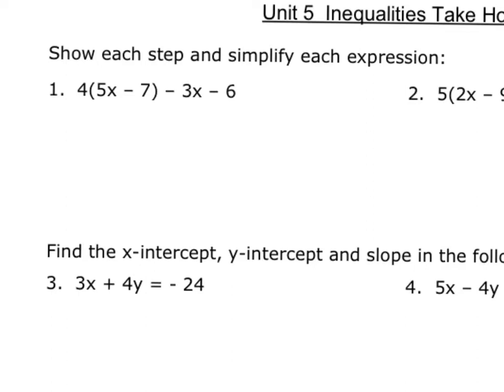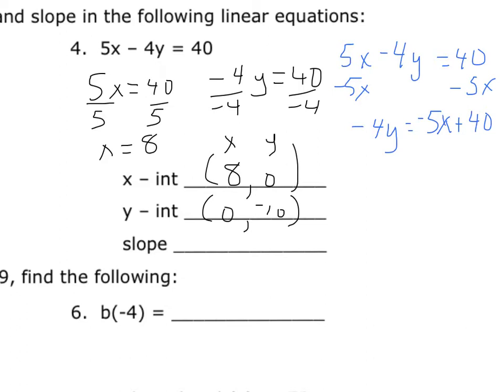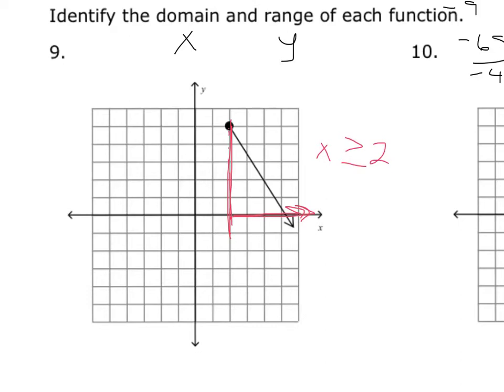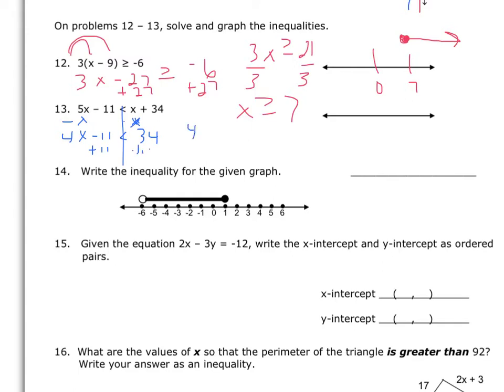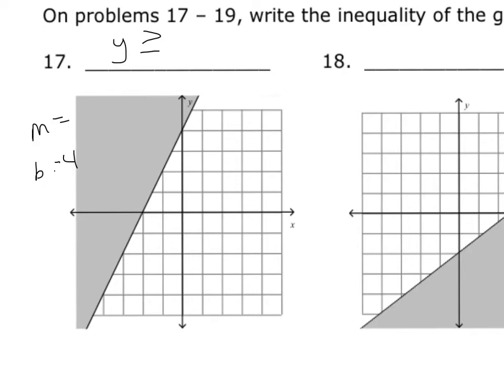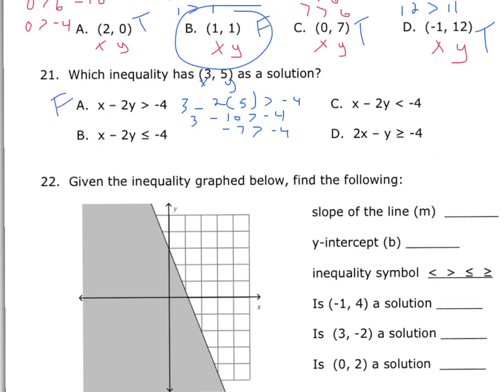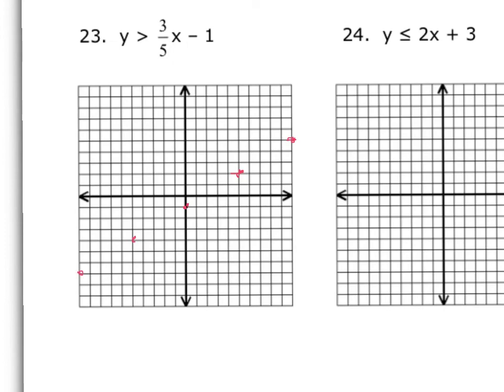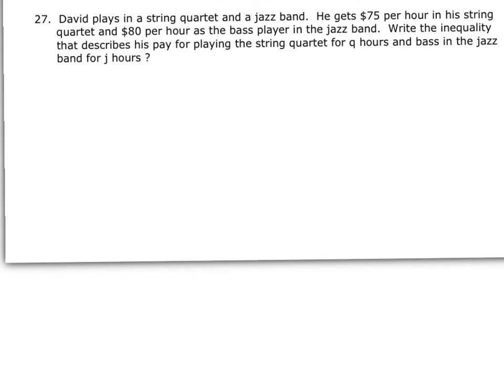Unit 5 Inequalities Take Home Review